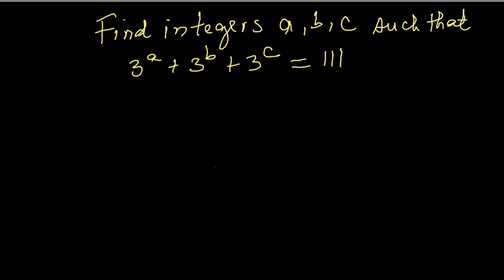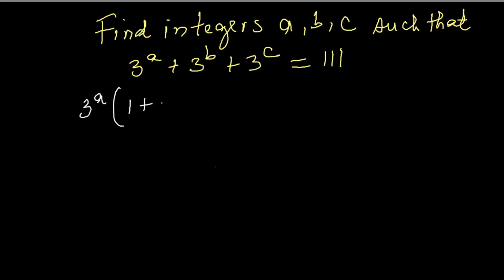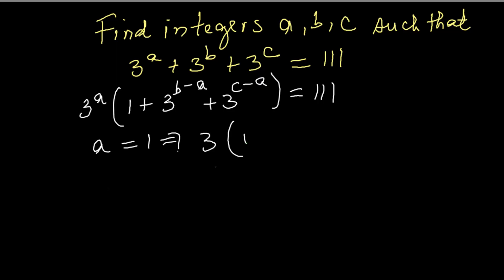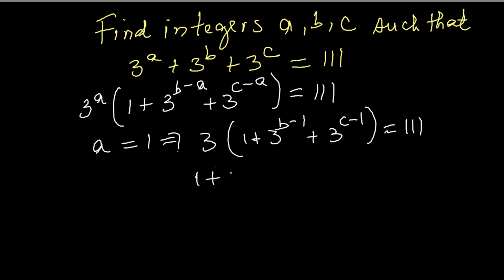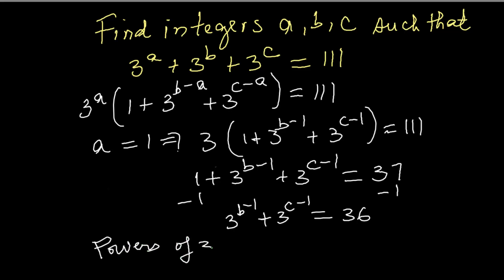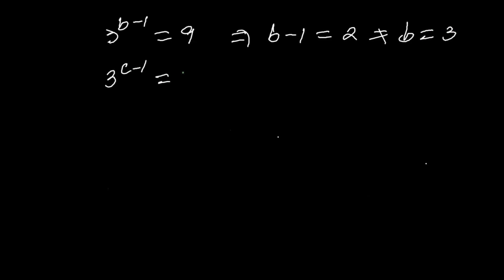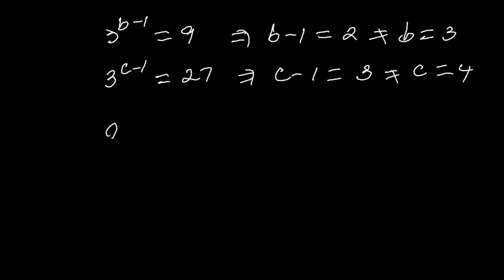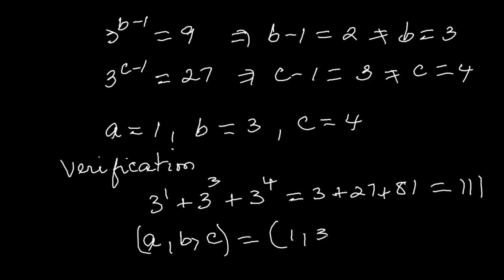Can You Solve This Harvard Math Puzzle?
Let's solve a math puzzle! This video explores how to solve equation related to exponent laws. This higher mathematics problem was given during a harvard admissions interview, testing the algebra skills of potential students.